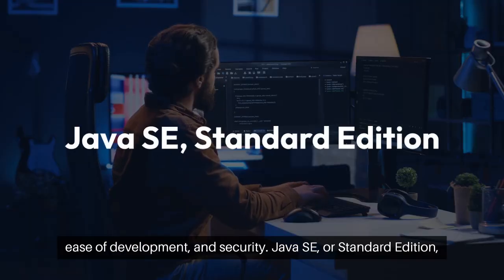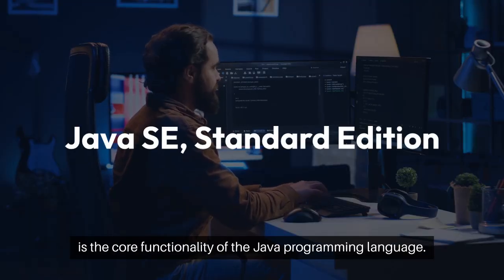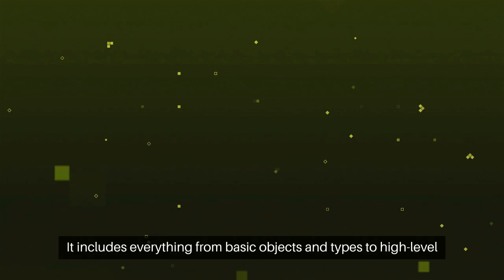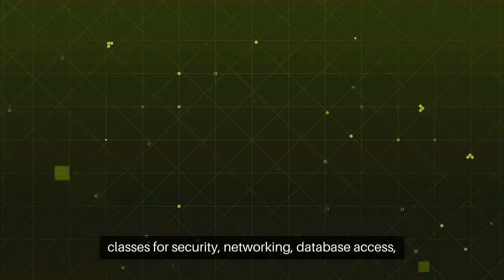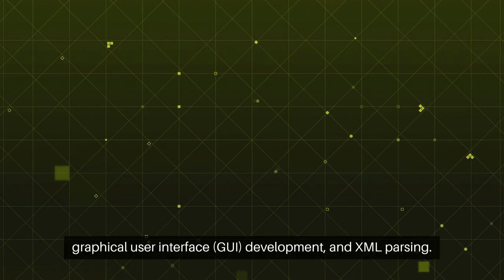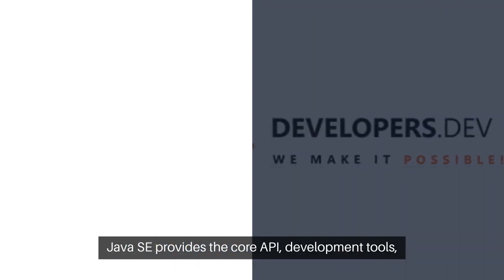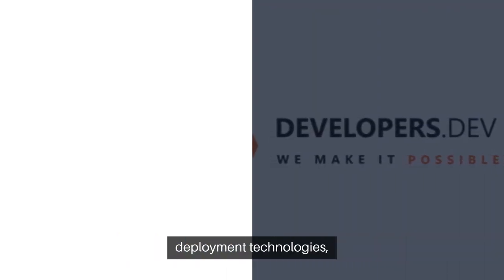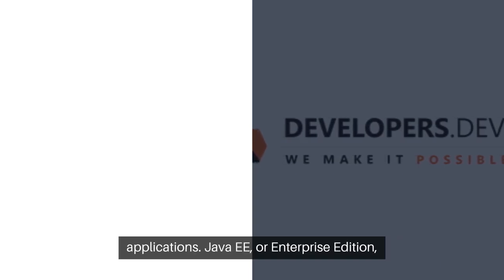What is Java Enterprise Framework?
Curious about Java Enterprise Framework and its applications? Dive into our comprehensive guide where we explore the ins and outs of this powerful technology. Discover how Java Enterprise Framework enhances scalability, security, and performance in enterprise-level applications. We cover its key features, benefits, and why it's a preferred choice for developing robust business solutions. Whether you're a developer looking to expand your skills or a business exploring technology options, this video provides essential insights into Java Enterprise Framework.